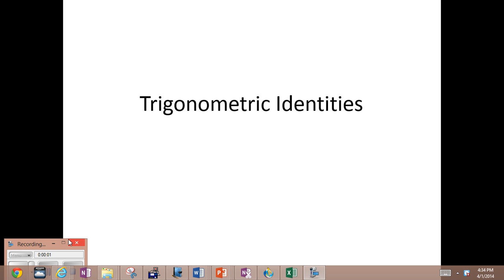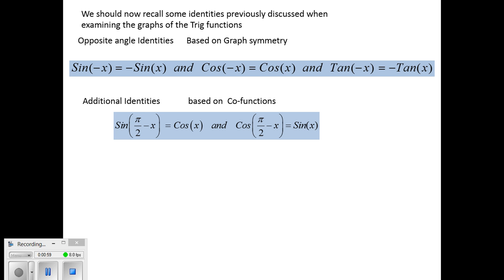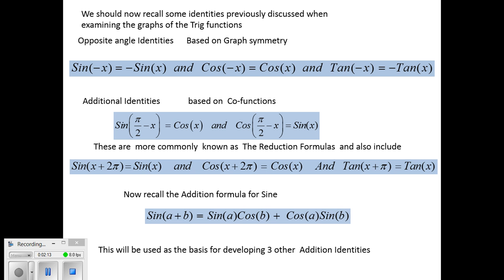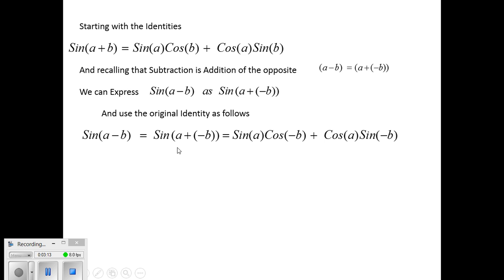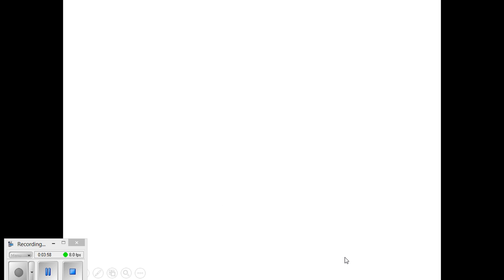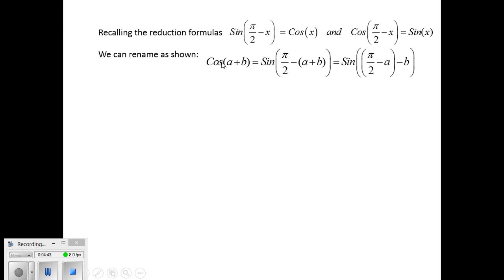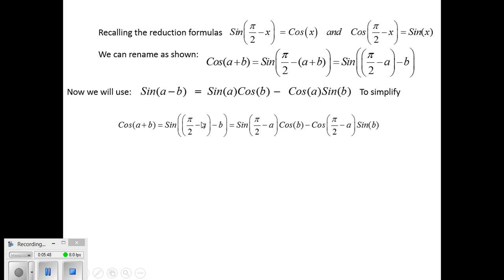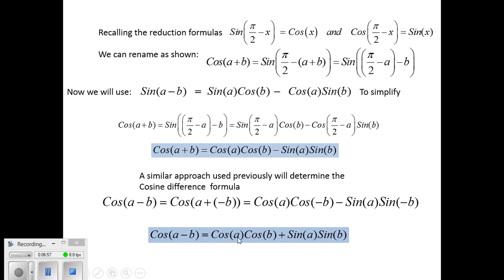Angle Sum and Difference of Sin and Cos